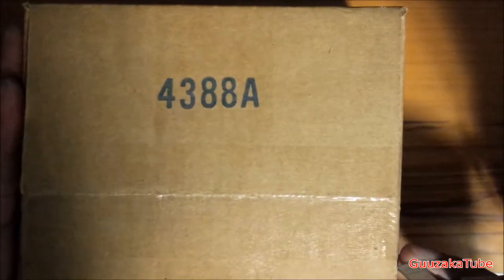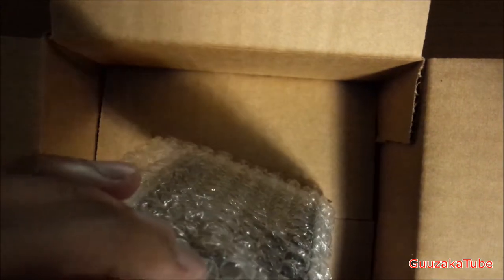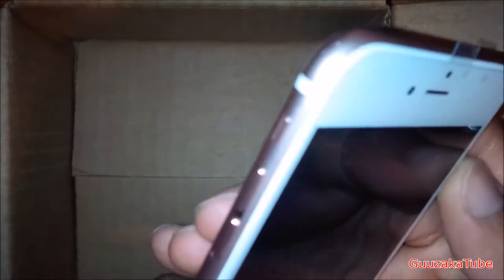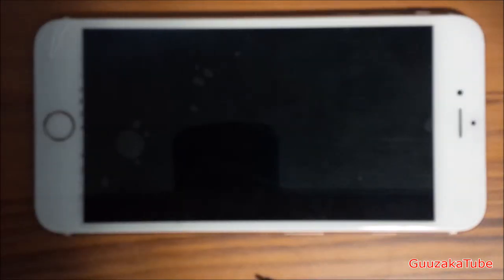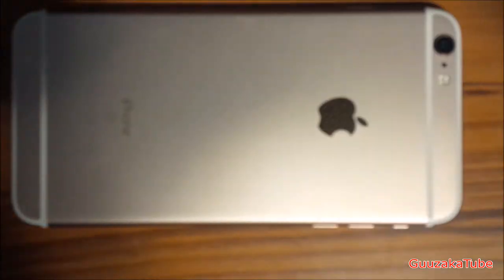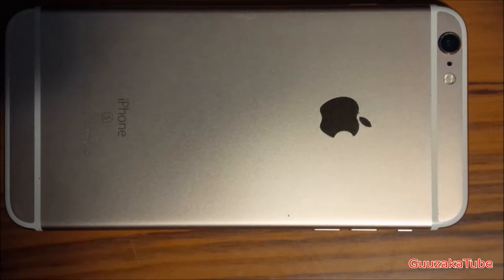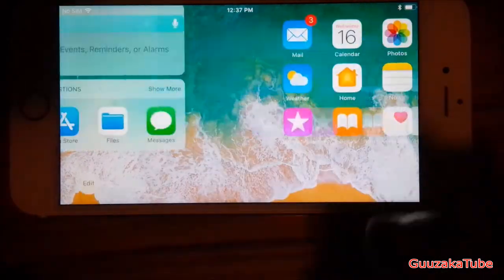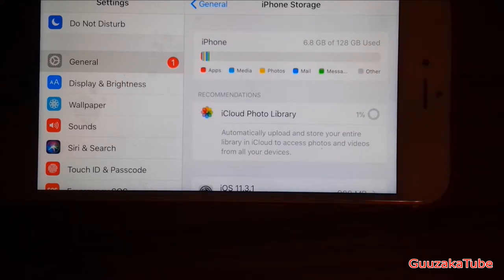iPhone 6S Plus Rose Gold Unboxing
Me unboxing the smartphone that I've dissed and praised numerous times! 📱🍎🤣🍎📱

✈ Originally uploaded on May 18, 2018.
🎬📱 Recorded With BlackBerry Q10
🎮 No gaming took place in this video
🎙️ Audio recorded with BlackBerry Q10
🎷 Casio Electronic Keyboard
😎 I own everything in this video: footage, slides, and music. ㅤㅤ ㅤ
ㅤ
Amazon 📦
United Kingdom 🍵
ㅤ
eBay 🌐
United Kingdom 🍵